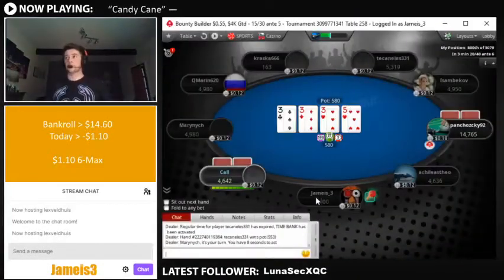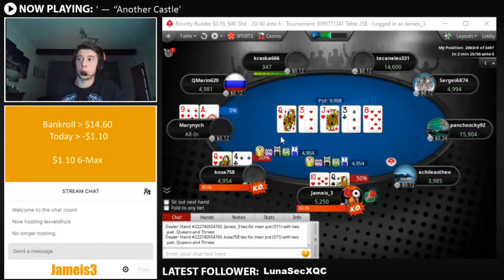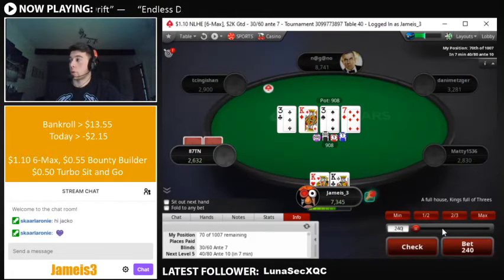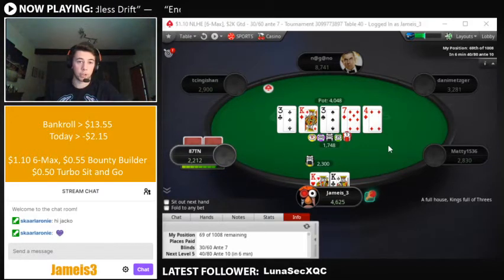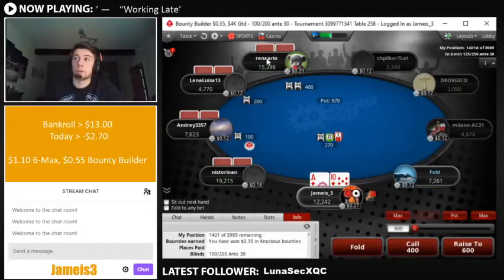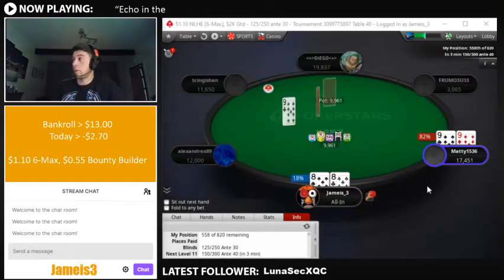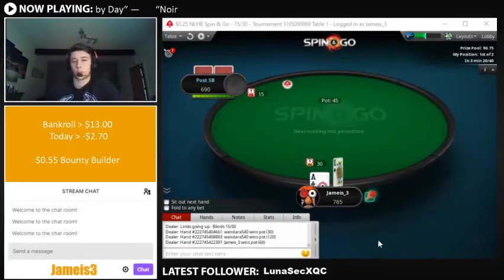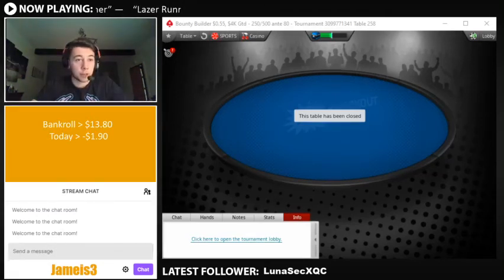$10 to $10,000 Poker Bankroll Challenge! Day 2 Highlights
Day 2 highlights of my attempt to grow my bankroll from $10 to $10,000 by playing online poker tournaments!

to watch the challenge live!